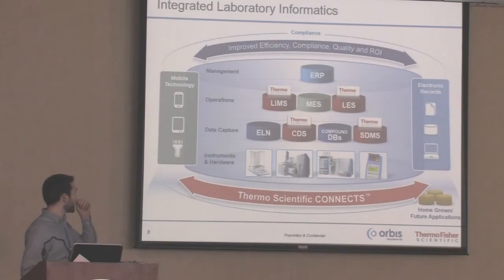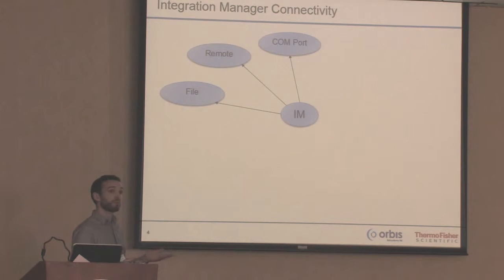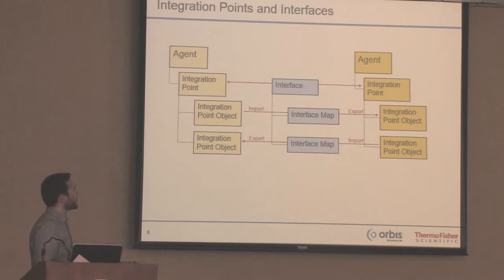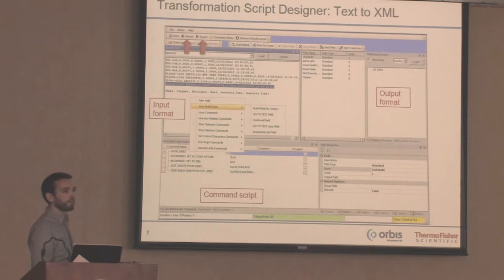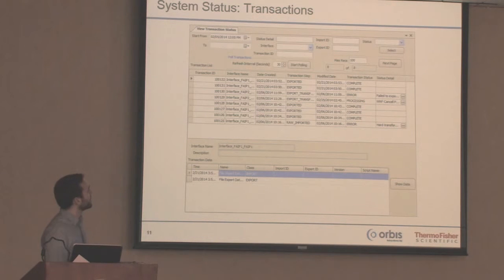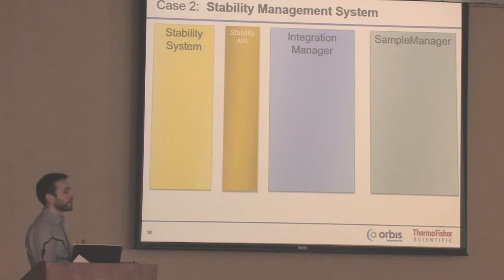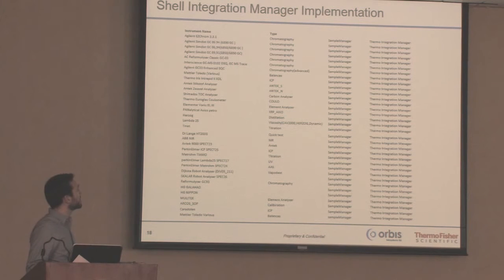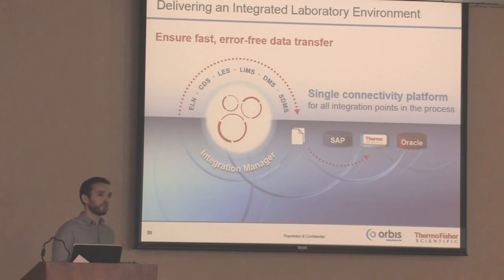Orbis Labsystems - Delivering an Integrated Laboratory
Liam Dawson, Senior LIMS Analyst, Orbis Labsystems takes a look at how our clients have connected instruments and systems in the lab and across the enterprise, resulting in improvements in quality and productivity